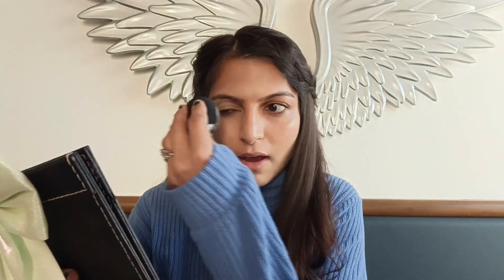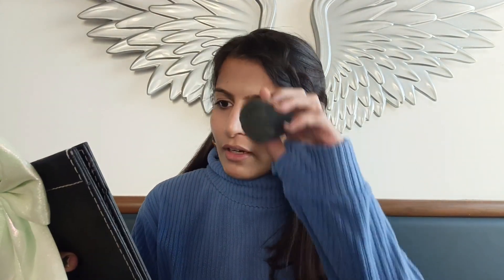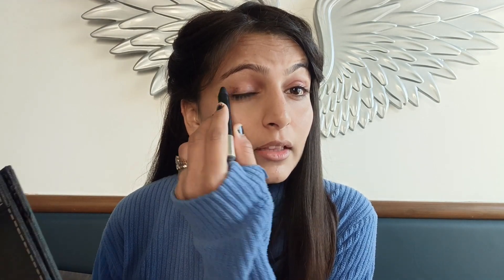full face makeup with Lakme product, tutorial for beginners, step by step all makeup apply in face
HELLO,

             In this video I'm going to show for you